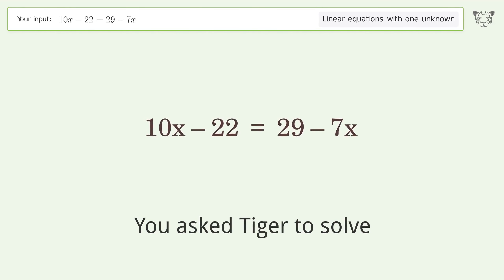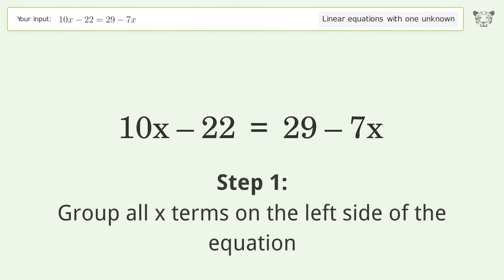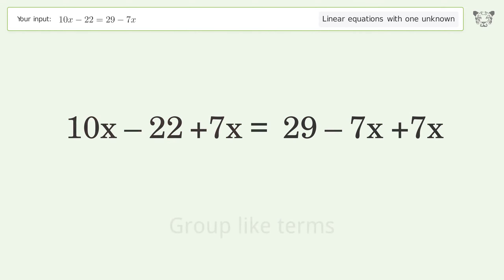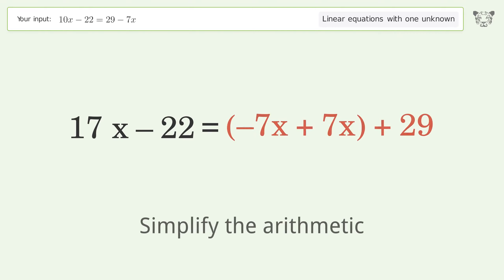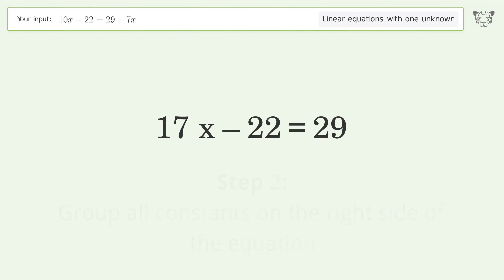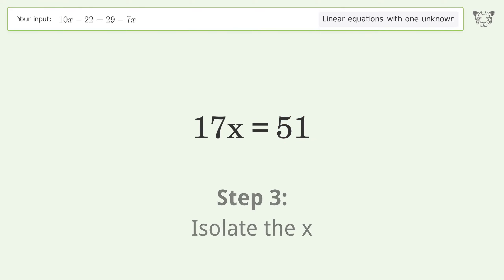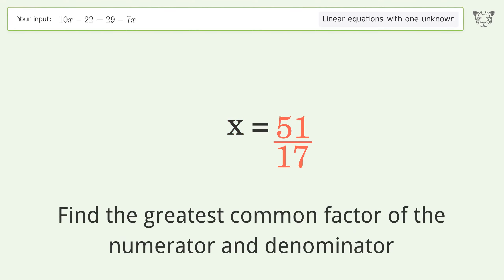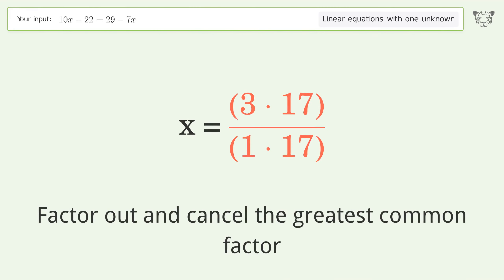Linear equation with one unknown: Solve 10x-22=29-7x step-by-step solution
Solving 10x-22=29-7x using the linear equation with one unknown solver

for a step-by-step and more tips and tricks for dealing with linear equations with one unknown.